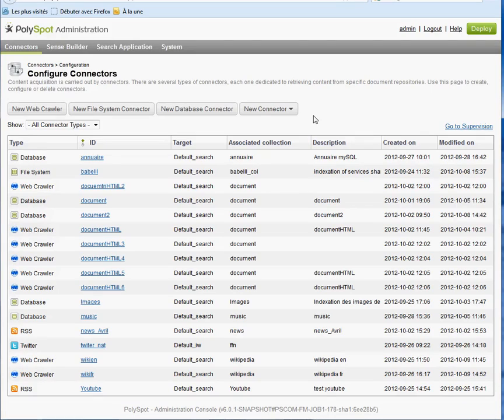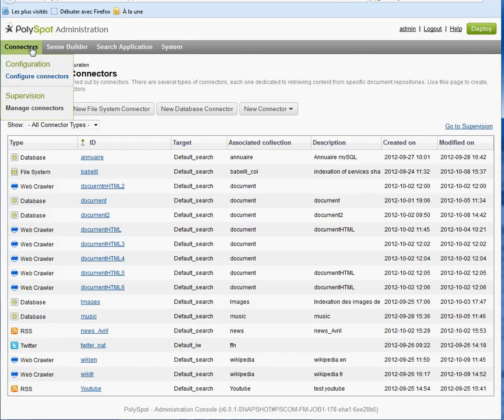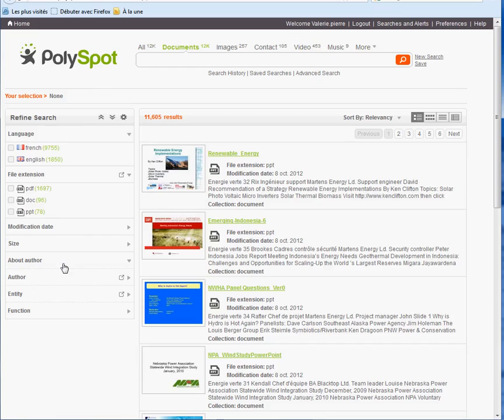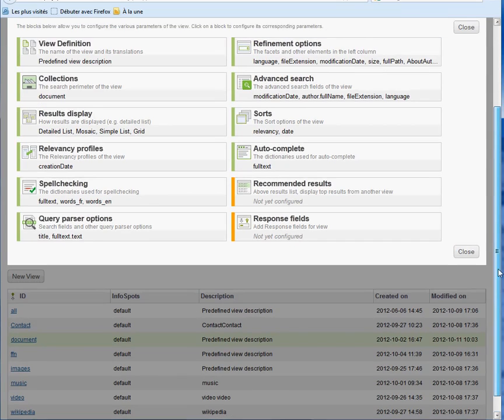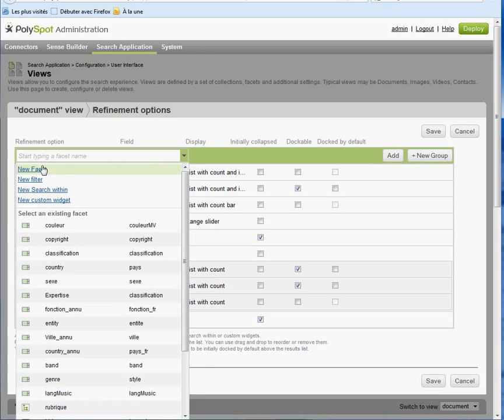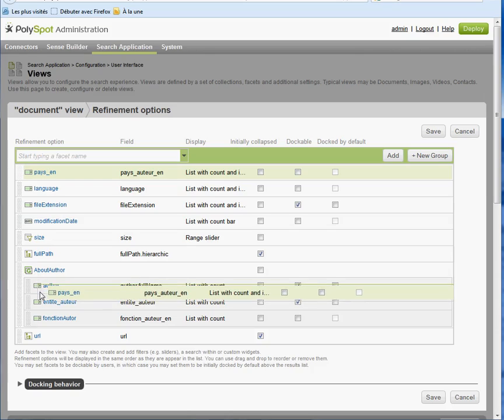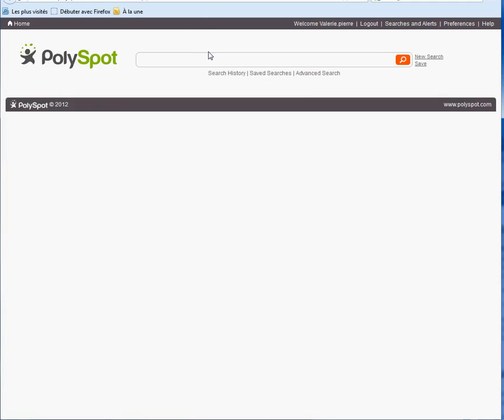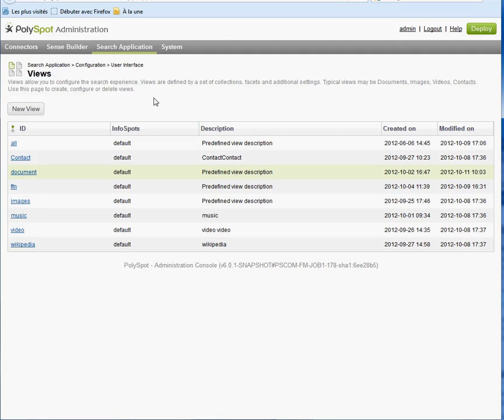PolySpot Administration Console / brand new version: 6.0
PolySpot brand new administration console
Fast and easy intermodule navigation
Visual context, provide guidance during the workflow of configuration
Configure views, facets and results,
Modify document view by simply clicking on one of the tiles
Tuning, spellchecking, autocomplete and relevancy

PolySpot v6 is powered by Solr 4